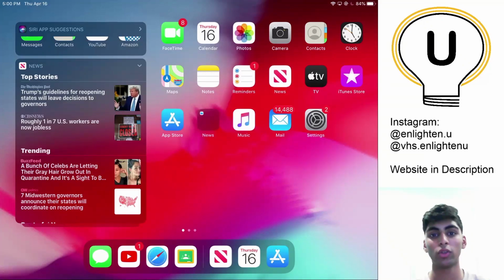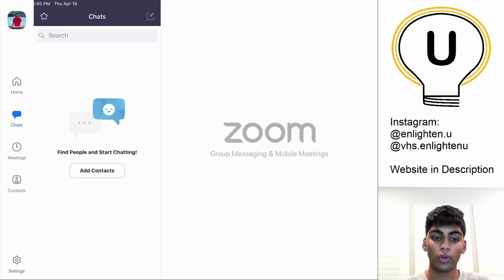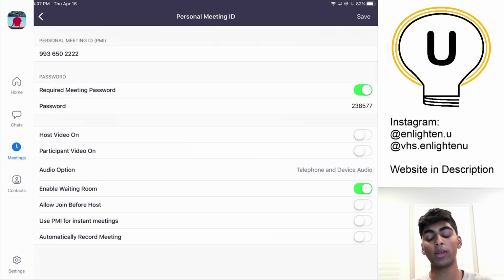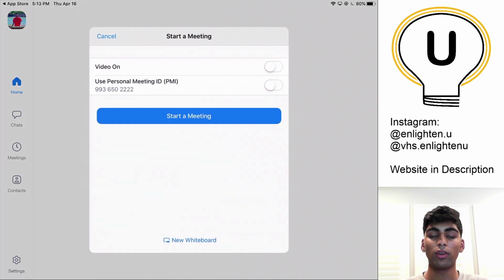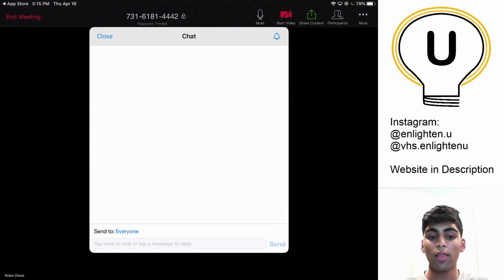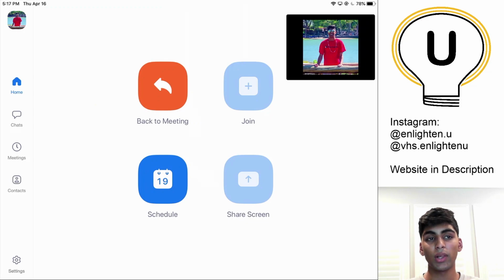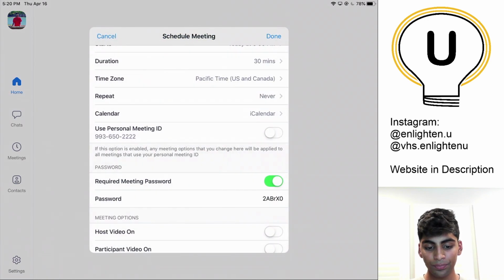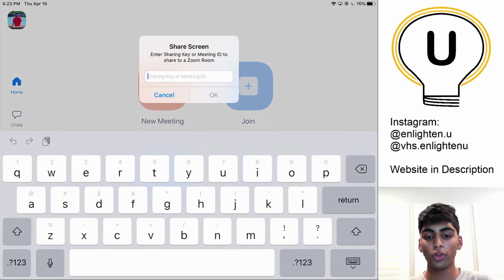How to use Zoom on a phone/tablet (Apple or Android)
In this video I show you how to use Zoom, one of the most common apps used for online conferencing and chatting. Due to COVID-19, Zoom has tremendously gained in popularity and has become somewhat of the communication standard for friends, family, and coworkers.

You can download Zoom on the Apple App Store or the Google Play Store.